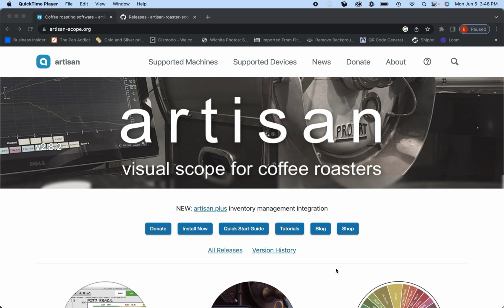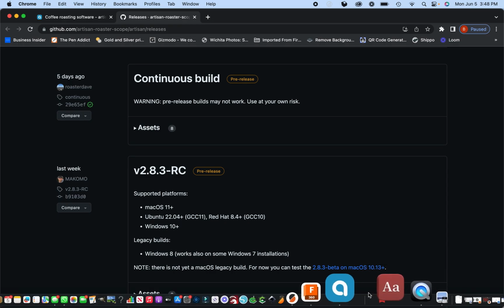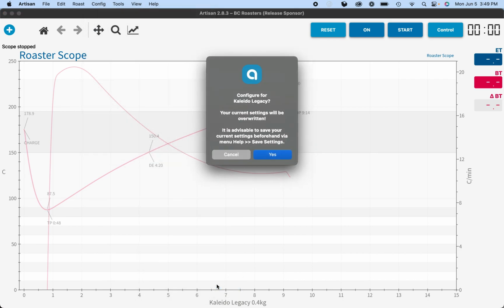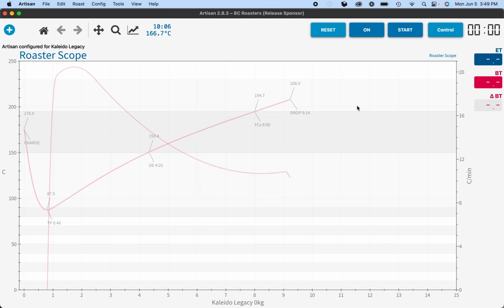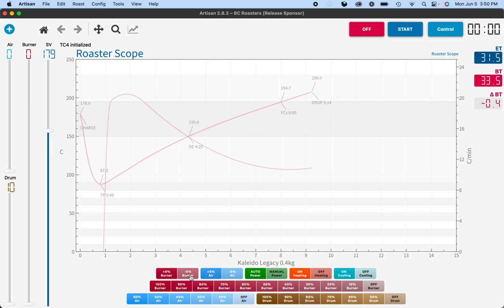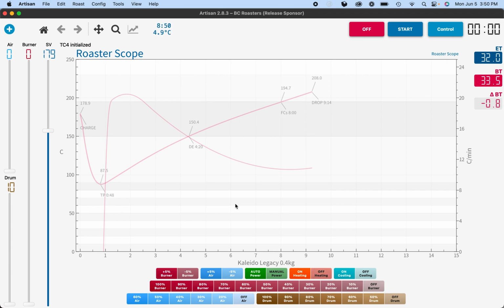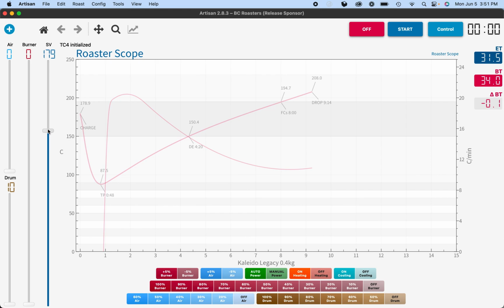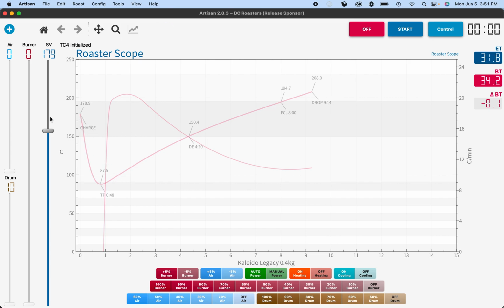Kaleido Roasters USA - Artisan 2.8.3 Beta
The Beta version of Artisan 2.8.3 just dropped a few weeks ago.  If you have not downloaded it for you Kaleido Coffee Roaster, I think you are missing out!   Make sure to hang on to your previous version, but this version now supports Kaleido without additional files.

Since this is the Beta version, please report any bugs to me, and we will make sure to share with Artisan and Kaleido!